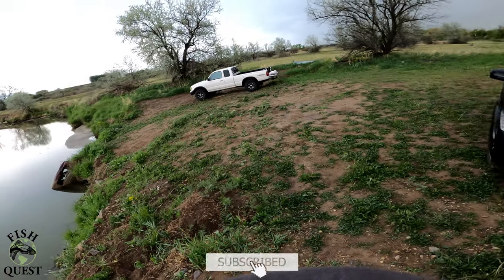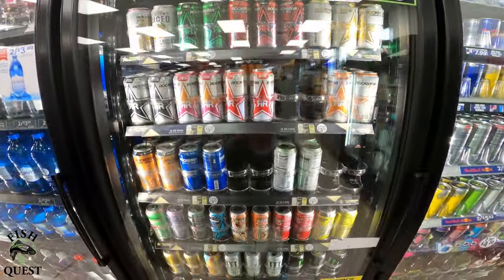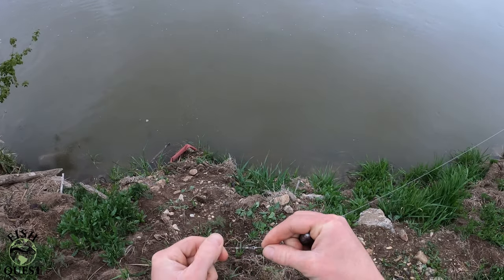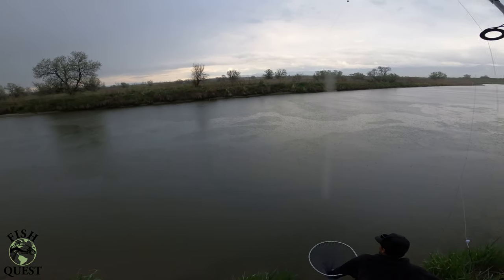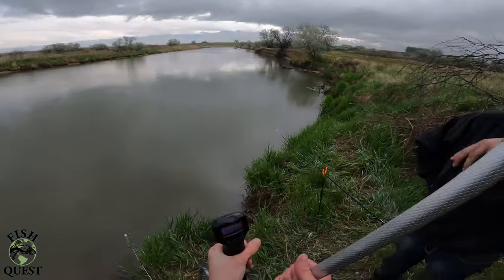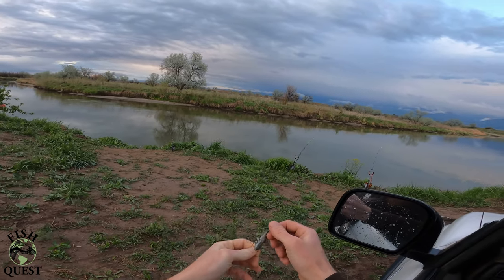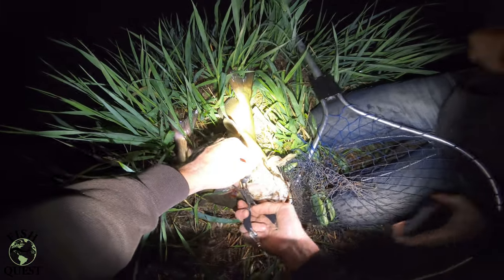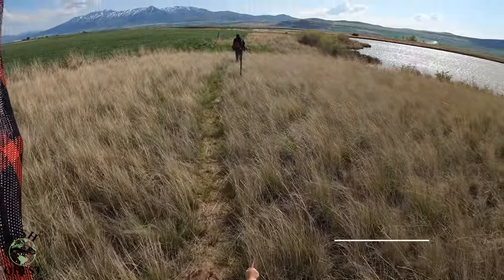SPECIES #4: CHANNEL CATFISH (ICTALURUS PUNCTATUS)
It feels like a family member passes away each time the hard deck melts for the season. With the change in season comes a different set of species we will be targeting. One of my favorite things to do is target spring catfish. The mosquitos aren’t out, but the fishing is hot. Species #4, channel catfish.

-Travis Johnson
    Fish Quest